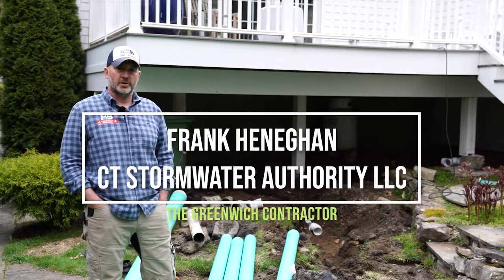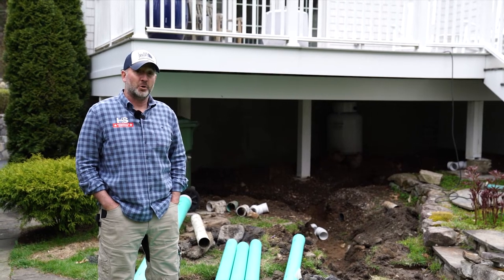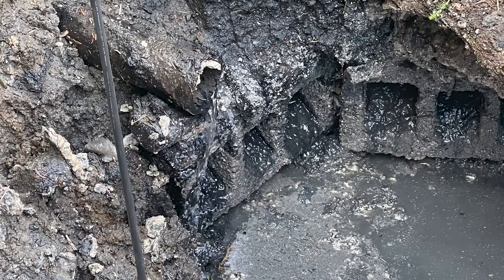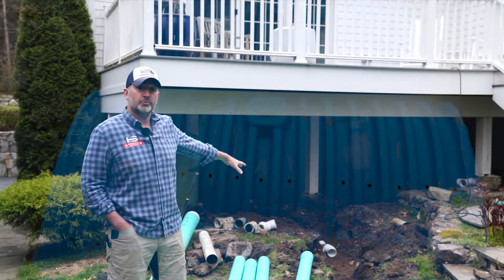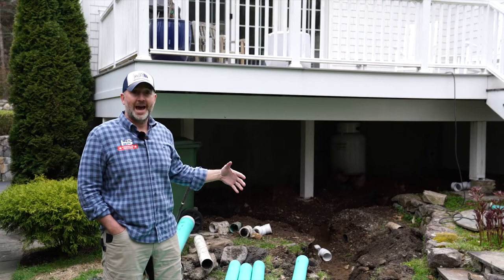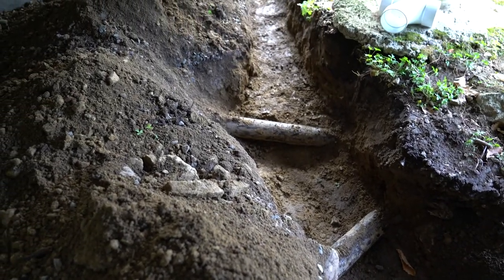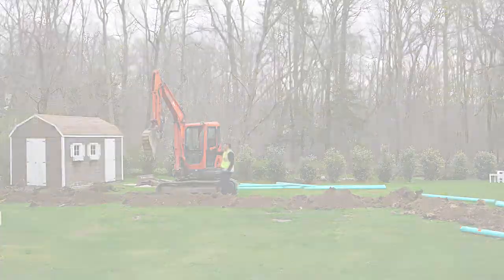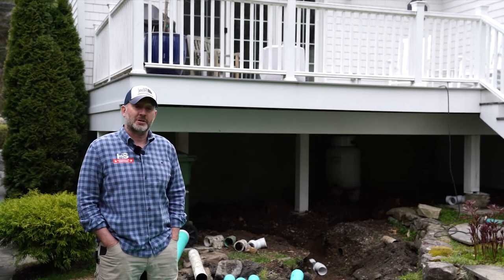Cesspool Failure | CT Stormwater Authority LLC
Cesspool failure causes untreated sewage to be released and transported to where it shouldn't be. This may cause sewage to come to the surface of the ground around your property causing damage to your home. The sewage carries pathogens and other dangerous contaminants.
Watch as CT Stormwater addresses the issues at hand.